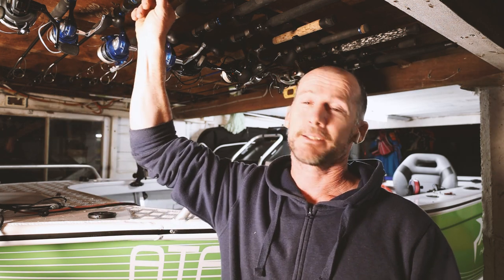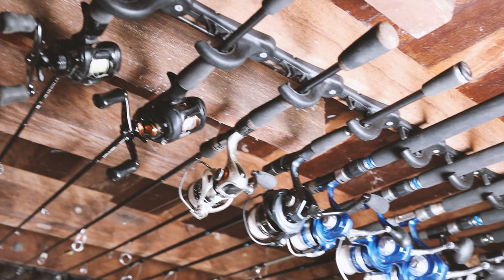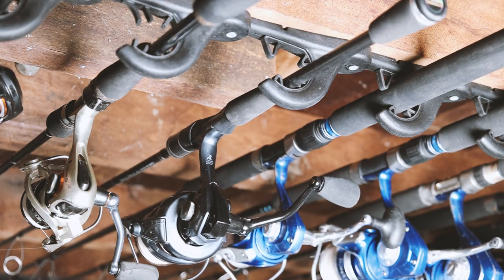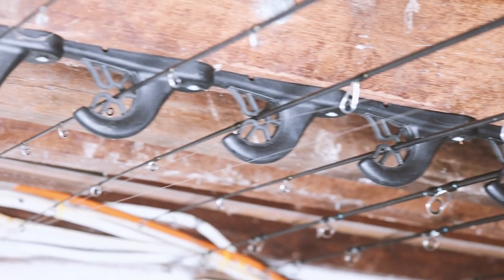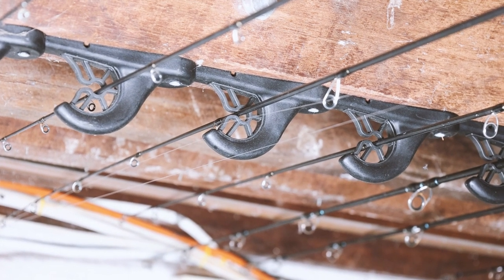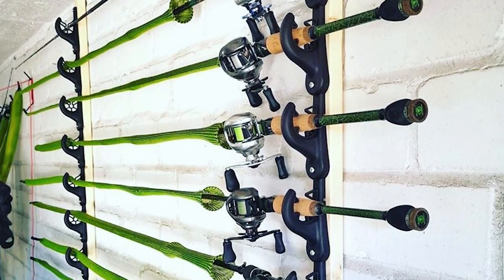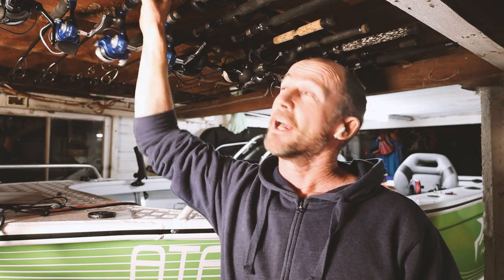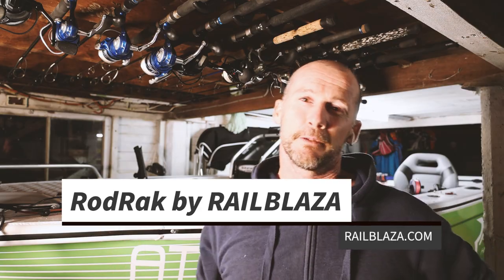Garage Fishing Rod Storage Solution - RAILBLAZA RodRak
Check out how pro team member Jason Milne, from Australia, solves his rod storage issues in a garage with a low roof using the RodRak fishing rod storage solution - more info on the RodRak